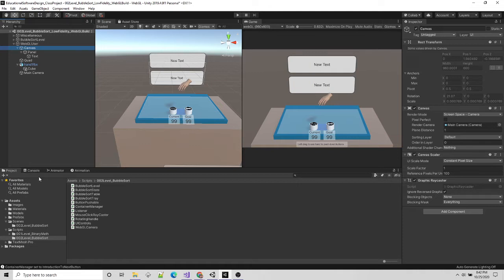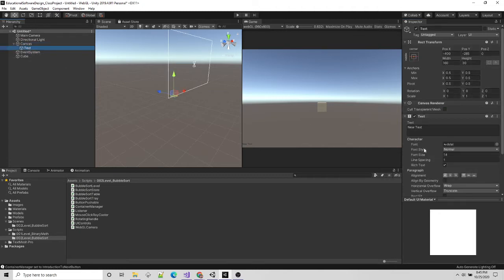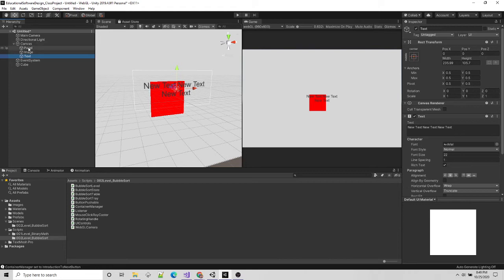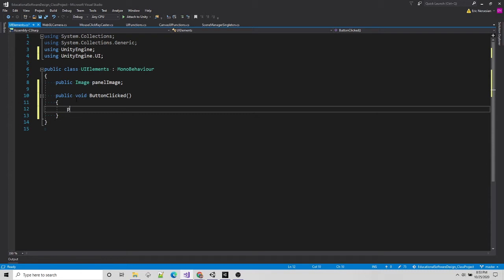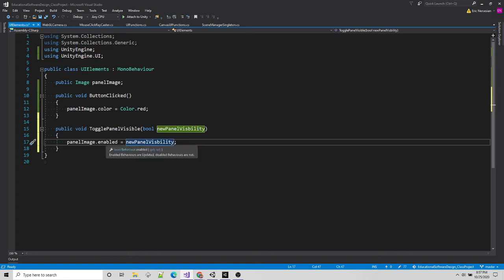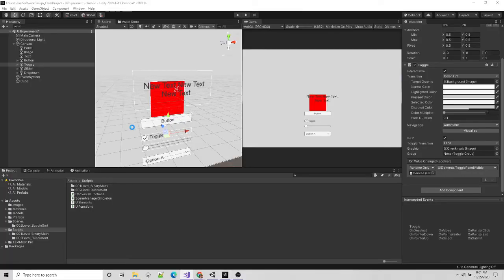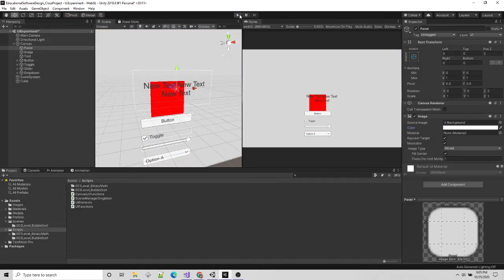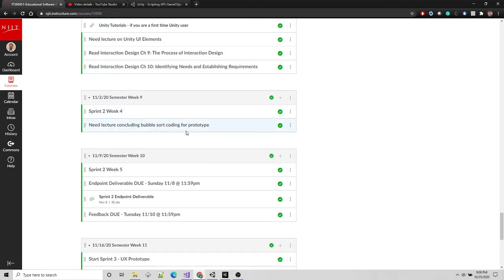Educational Game Design - User Interface Elements